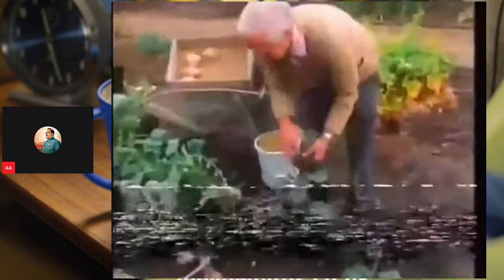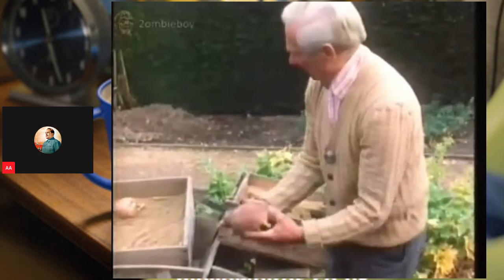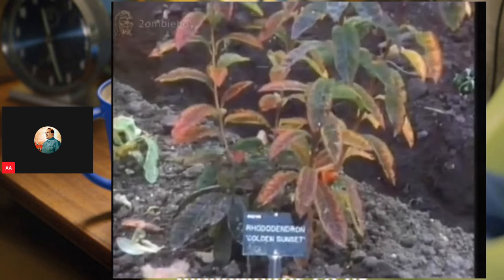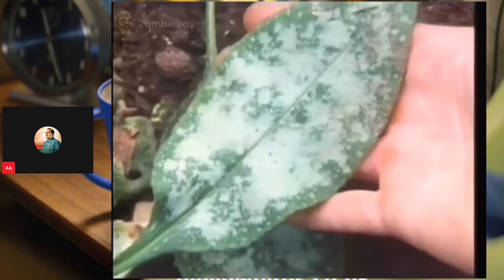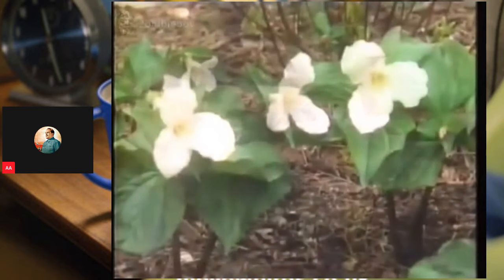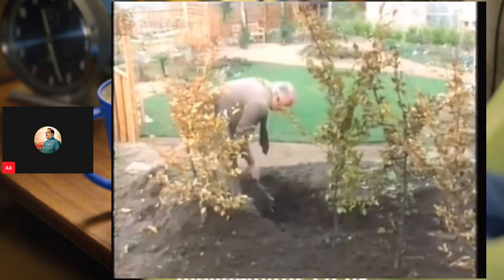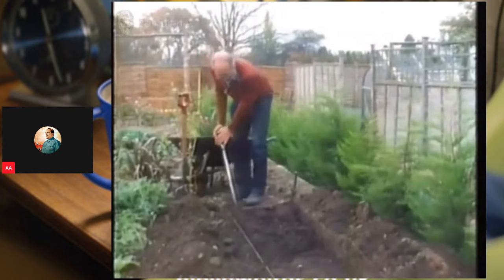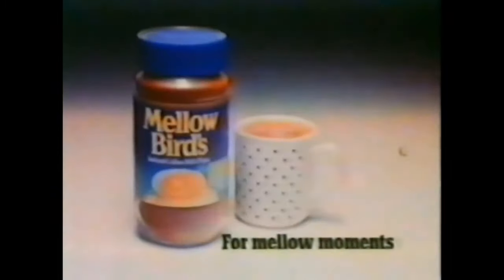Mellow Moments #20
Collected Works